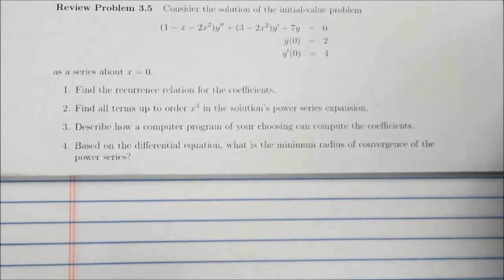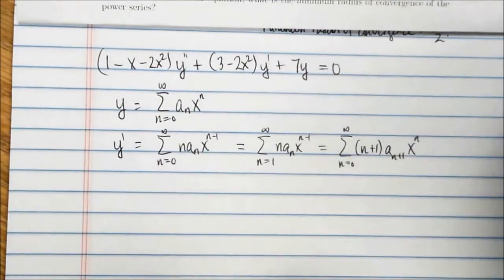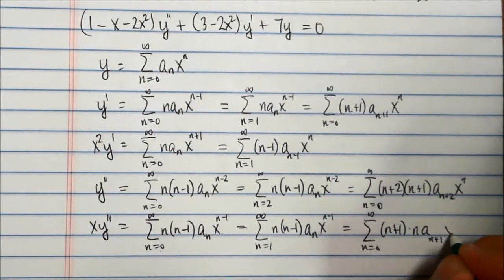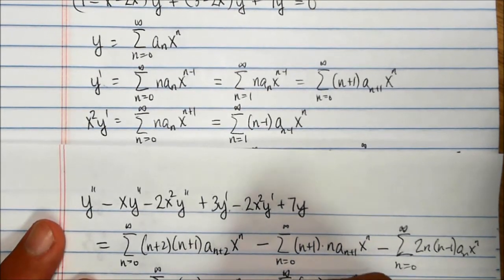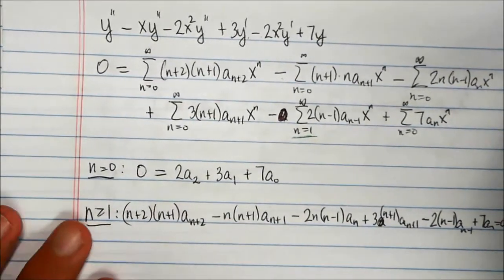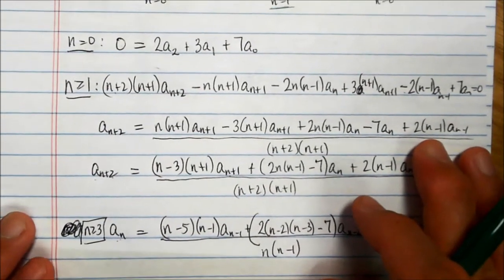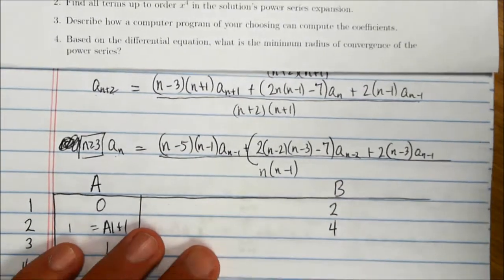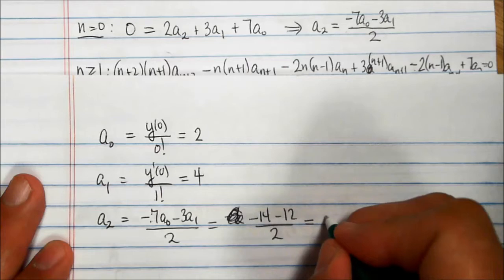Math 3410 Review 3.25 (was 3.5)